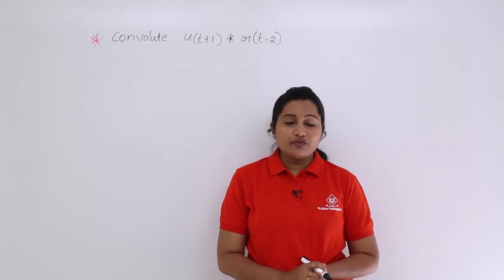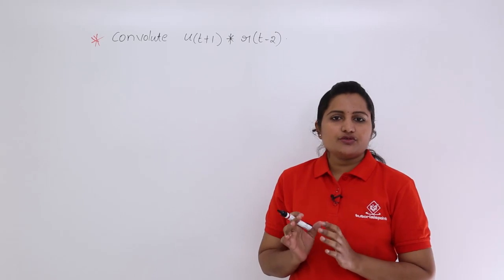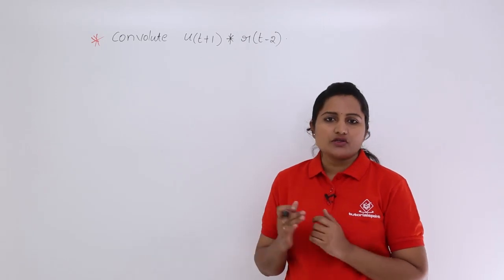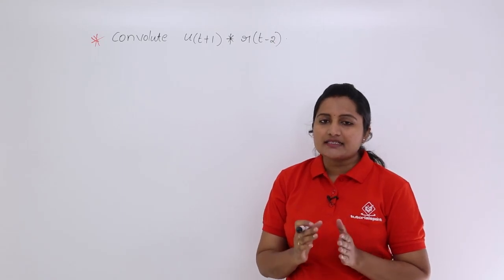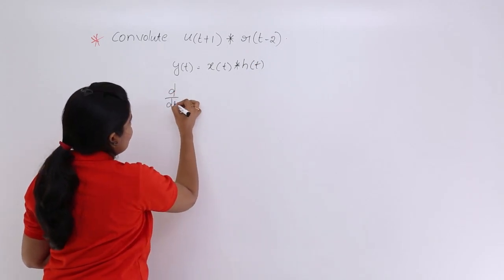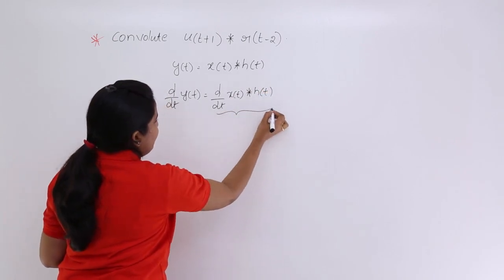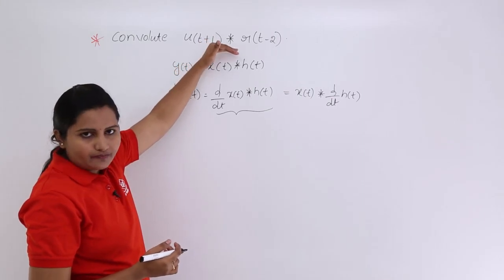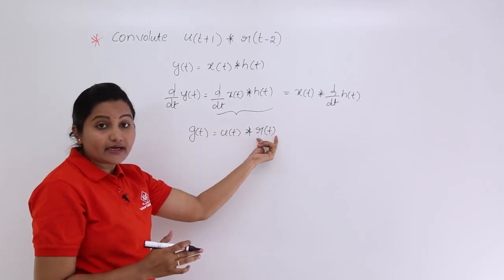Convolution of Unit Step with Ramp using Differentiation Property